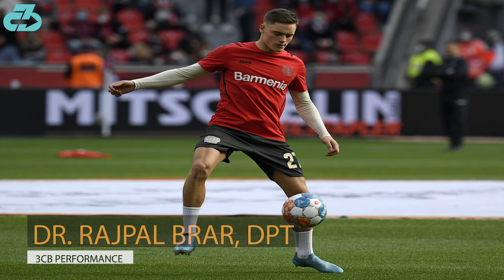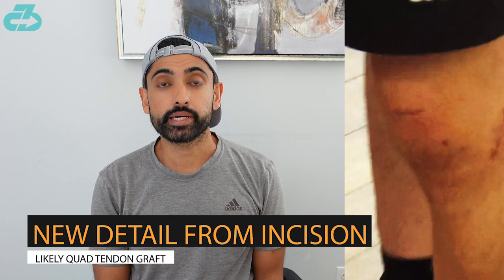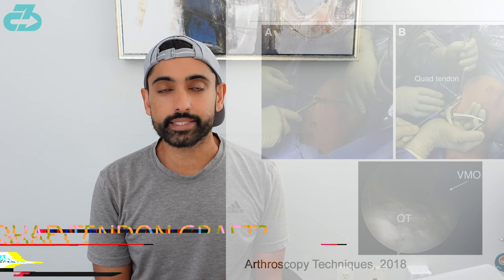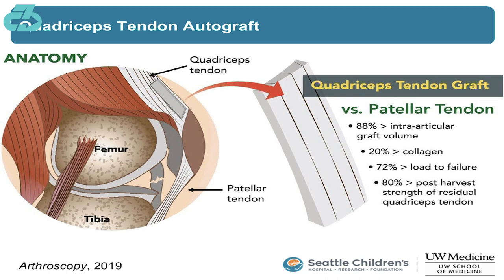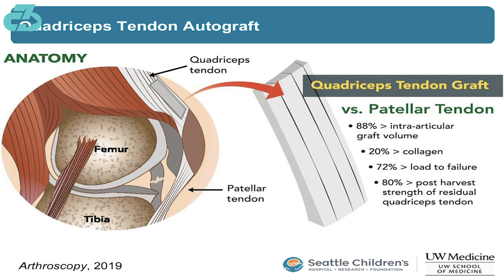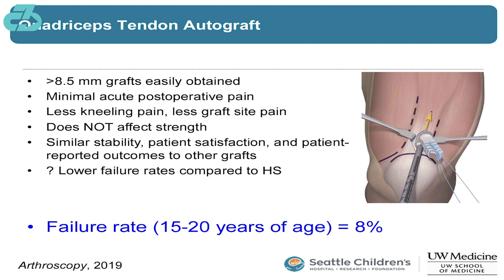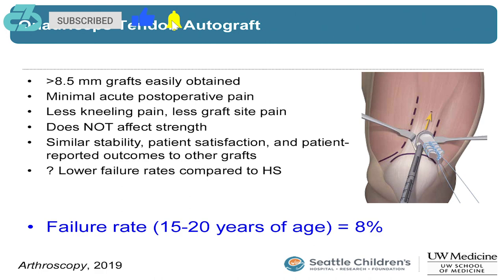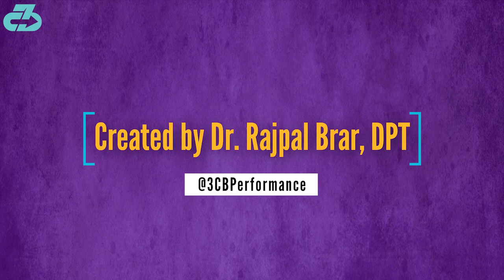Expert Explains Florian Wirtz ACL New Surgical Technique & Benefits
Bundesliga injury expert Dr. Raj, DPT explains Bayer Leverkusen & German national starlet Florian Wirtz ACL new, up and coming surgical technique based on new video evidence of his surgical incisions | Expert Explains Florian Wirtz ACL New Surgical Technique & Benefits | Bayern Leverkusen injury analysis

For reference, I’m a DPT (Doctor of Physio), sports scientist, researcher, youth football (soccer) coach, mindfulness enthusiast and owner of 3CB Performance —providing sports medicine, performance, and mindfulness services online and in-person at clinics in West LA and Valencia, CA.

Here’s a table of contents:
0:00 The build-up
0:31 Why quad tendon graft?
1:28 Increasing popularity
1:35 Stay tuned for more updates